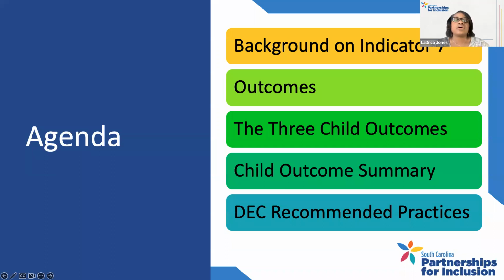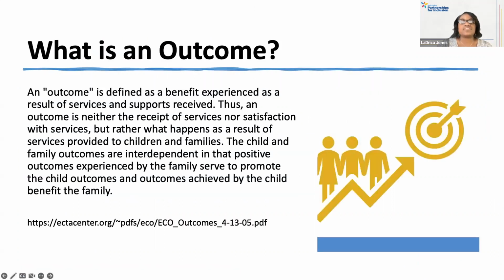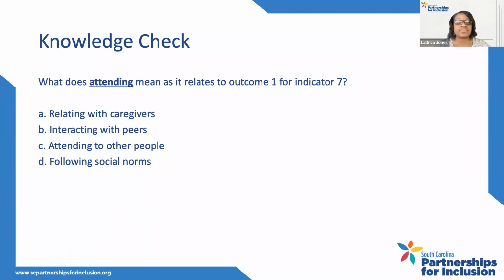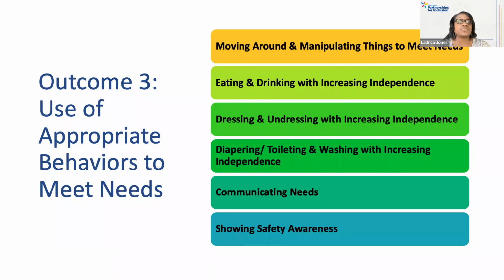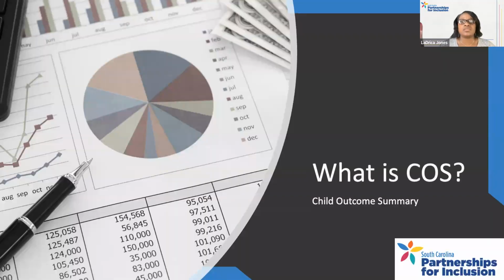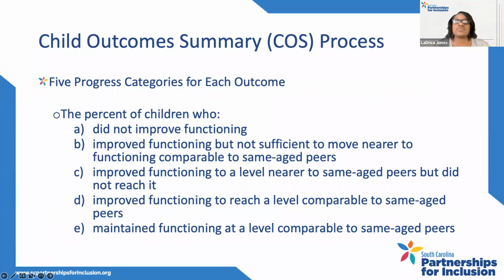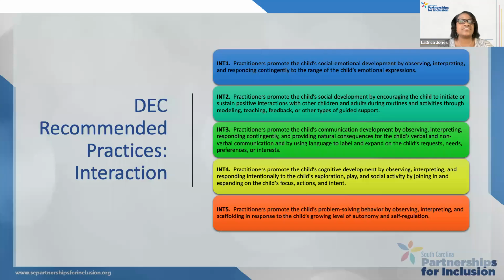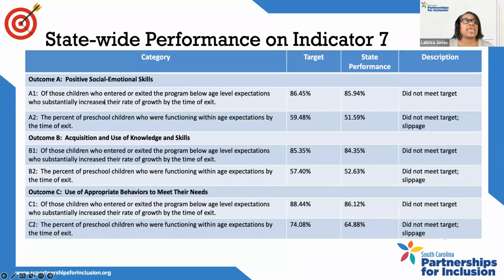Connecting the Dots: Indicator 7-Preschool Outcomes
Part 3 of our 4-part series on Using DEC Recommended Practices to Meet Early Childhood Indicators

0:00-3:53 Introduction
3:54-8:19 Indicator 7 Overview
8:20-19:25 The 3 Outcomes
19:26-28:04 Child Outcome Summary Overview
28:05-33:59 DEC Recommended Practices
34:00-36:06 Questions & Closing